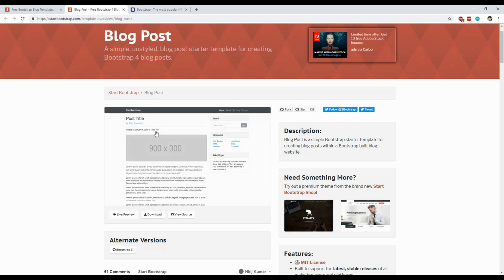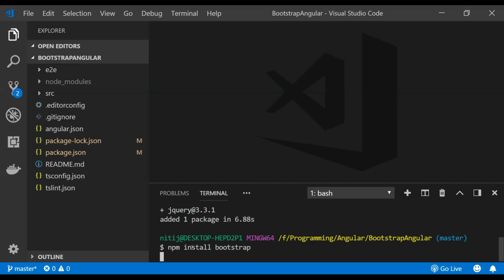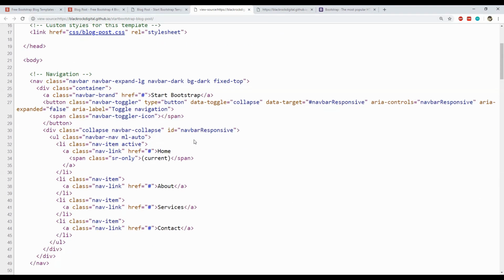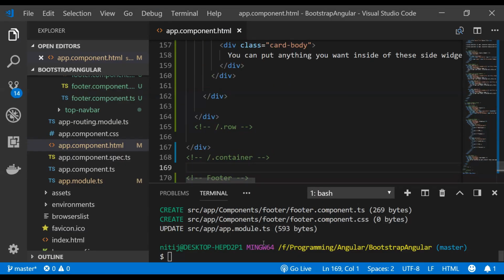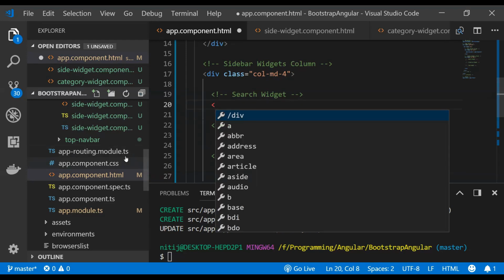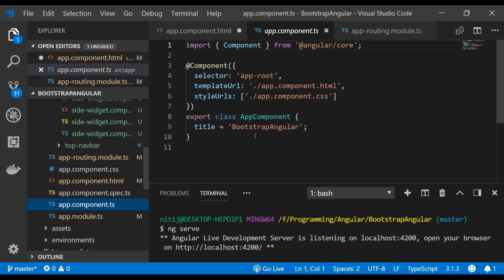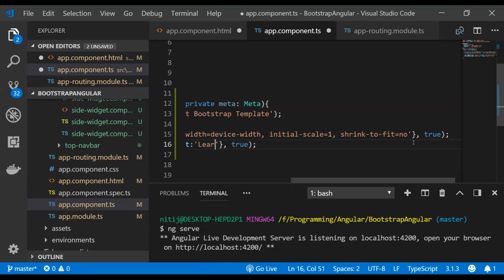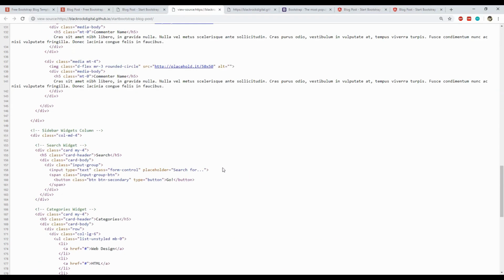Using Bootstrap Templates in Angular Application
In this video, I have demonstrated how a bootstrap template can be used within an angular application.
If you are new to Angular, then you will learn how to divide the bootstrap template layout into meaningful components.